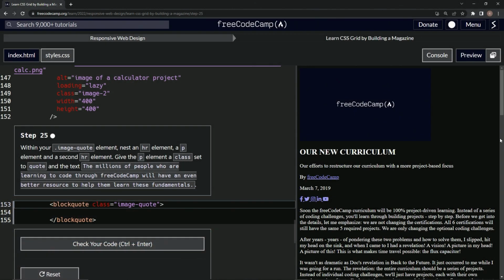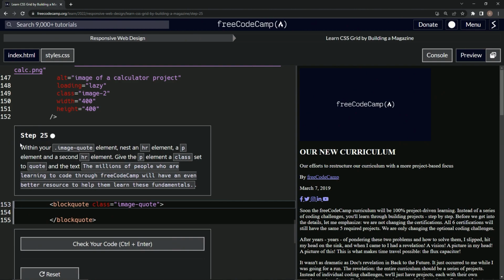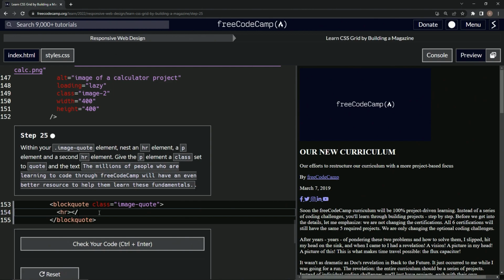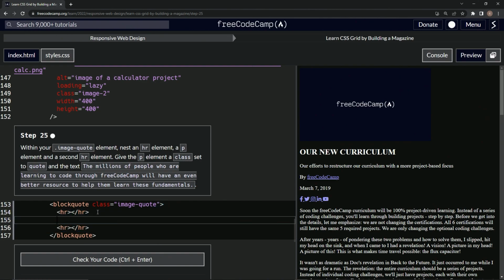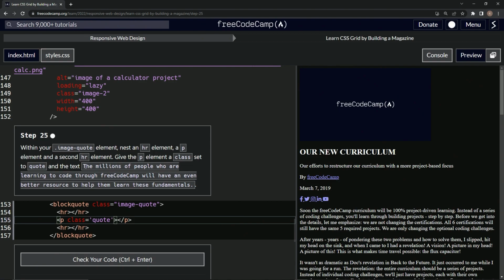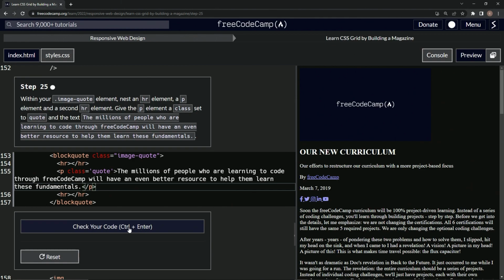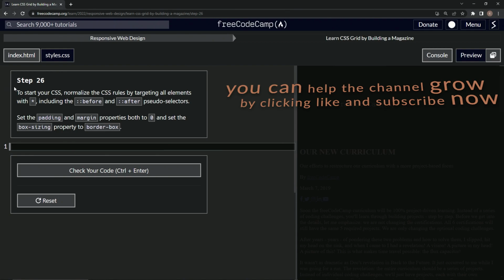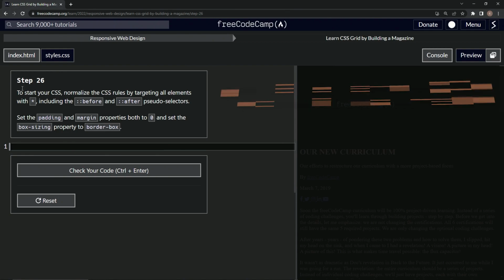Learn CSS Grid by Building a Magazine - Step 25 | FreeCodeCamp | HTML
🎉 Hey, fellow code enthusiasts! Welcome to episode 25 of our thrilling GridMagCoding series before we head off for a refreshing summer break. ☀️💻🏖️

In Episode 25, we're adding an inspiring quote into our '.image-quote' block that beautifully encapsulates the spirit of our learning journey: "The millions of people who are learning to code through freeCodeCamp will have an even better resource to help them learn these fundamentals." This quote is sandwiched between two elegant 'hr' elements, providing a striking visual contrast and reinforcing the power of the message. 📚💬🌟

Join us in today's episode as we close out this chapter of our series on a high note, celebrating the journey we've shared, the skills we've honed, and the community we've built. Let's make this episode a memorable one! 🎊🎇

Your unwavering support has been instrumental in making this series a success. Please keep those likes, shares, comments, and subscriptions coming. Your engagement is the sunshine that fuels our creativity! ☀️🔔💖

While we may be saying goodbye for the summer, the coding journey continues. Remember, every line of code you write brings you one step closer to your dreams. Keep coding, keep exploring, and keep shining! See you after the break! 💫🌍